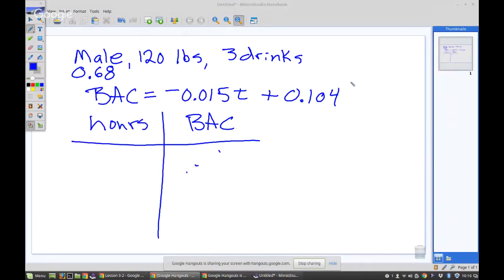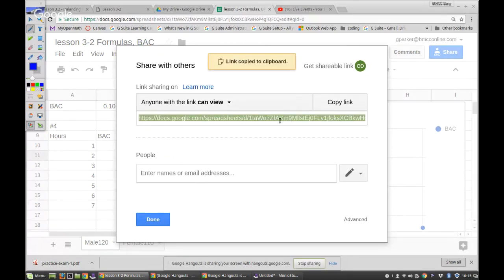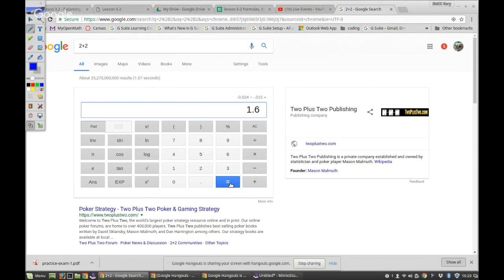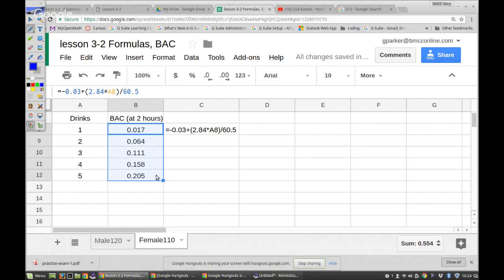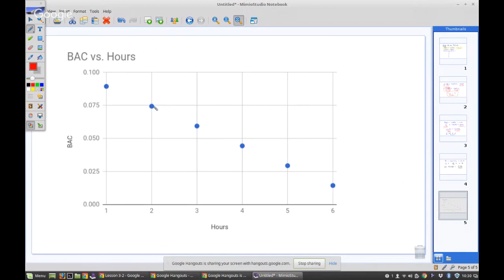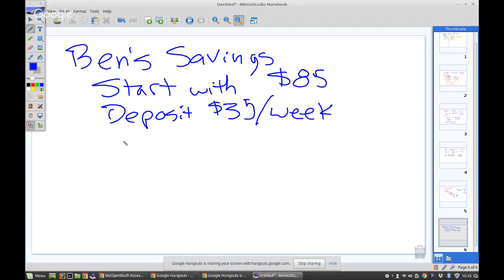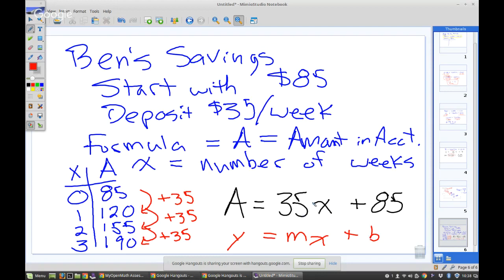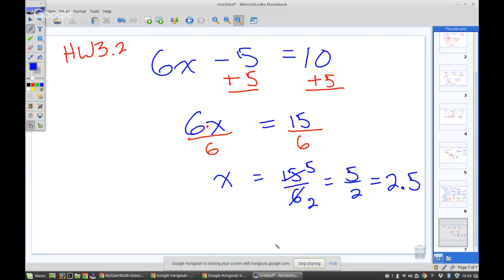MTH092 Day 9 Linear Trends